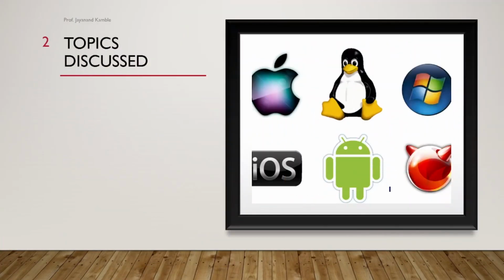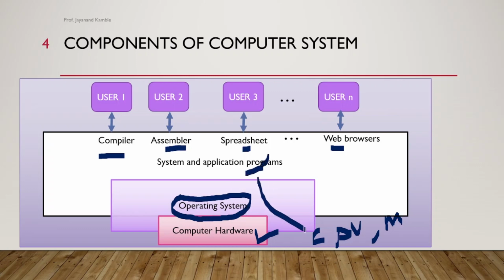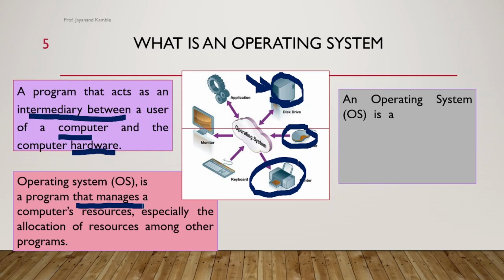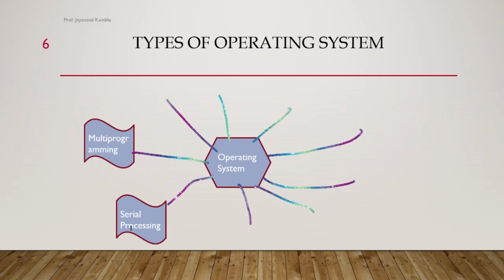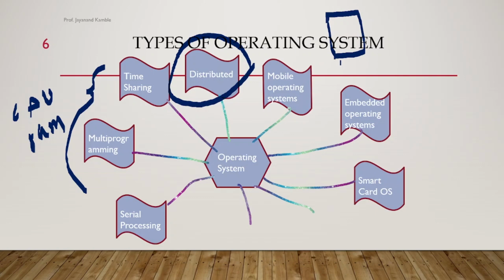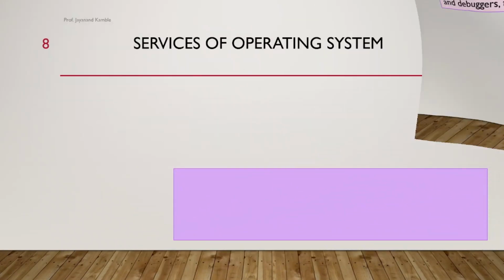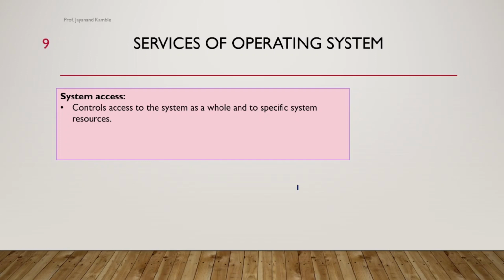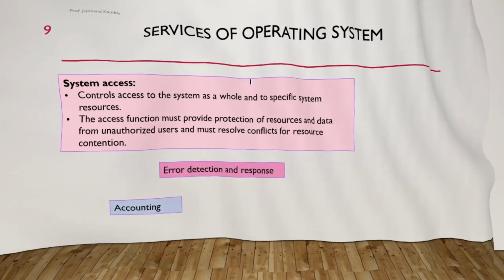Introduction to Operating System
This video talks about computer system components,
definitions of  Operating System, Services of Operating System, Operating system types.